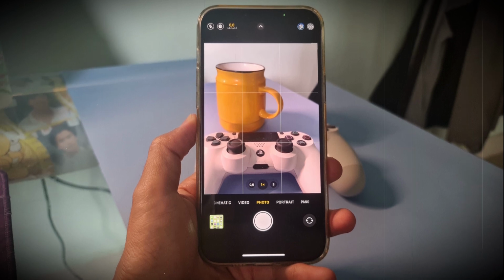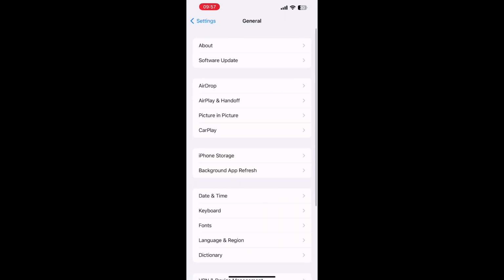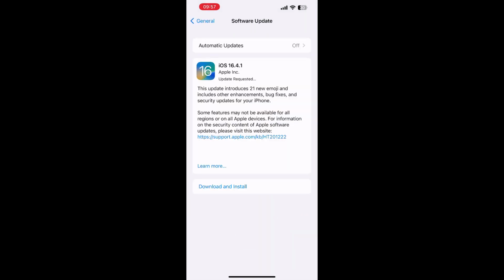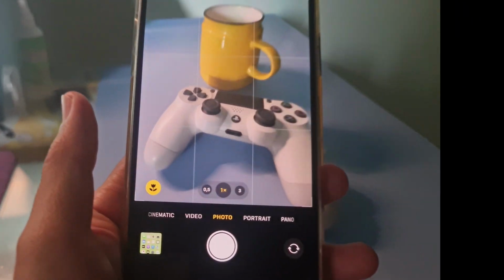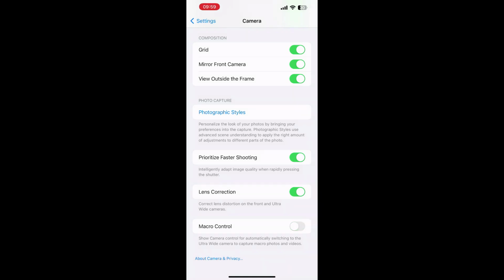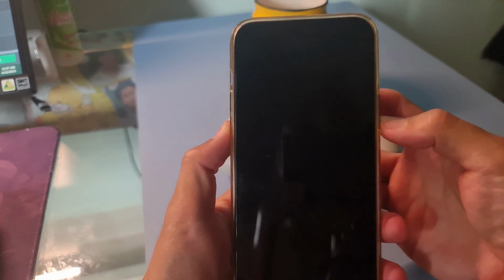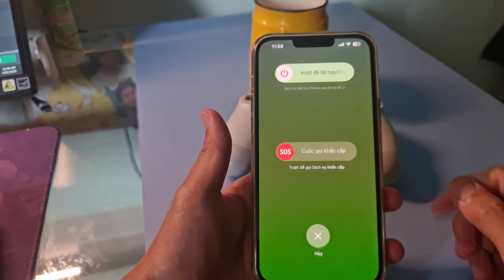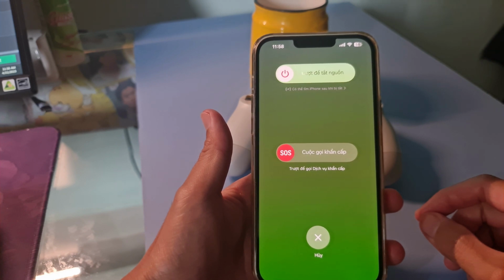Fixed iPhone camera blinking, glitching on record a video or take a photo | camera issues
In this video, I will show you how to fix iPhone camera keep blinking or flickering when you are trying to record a video or take a photo.